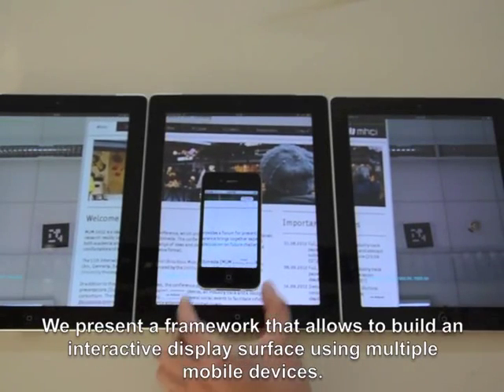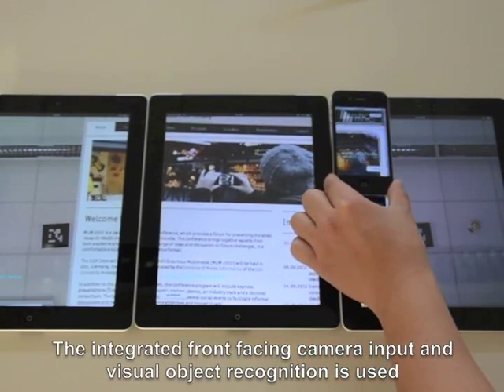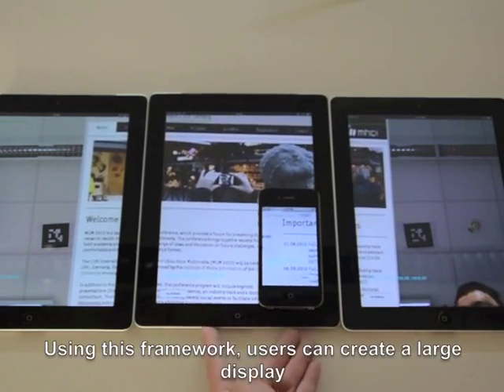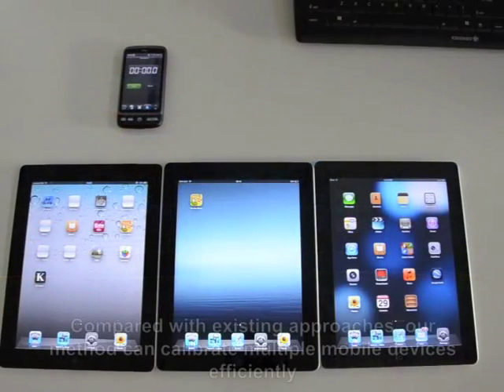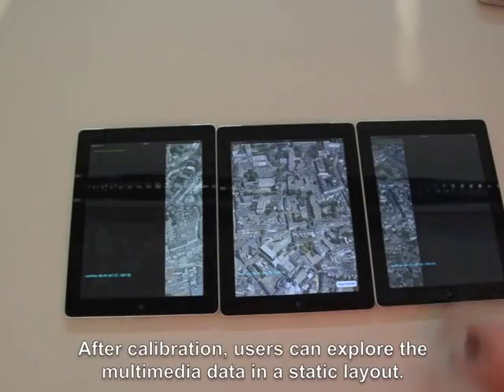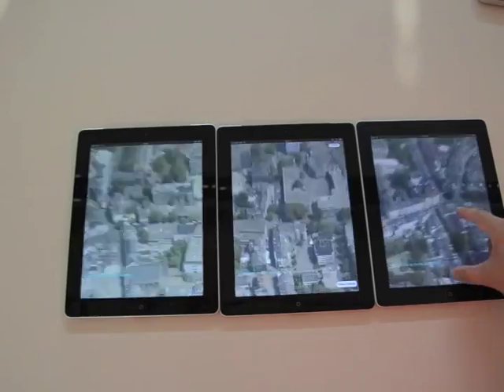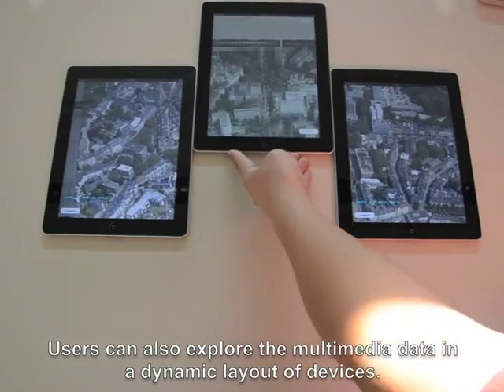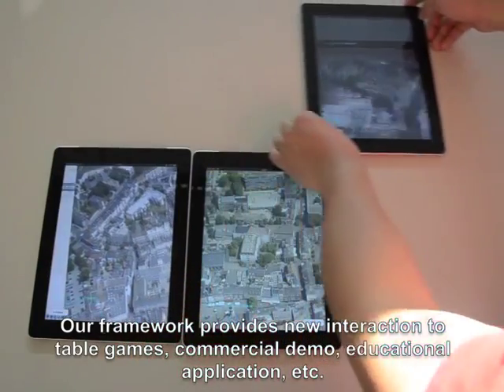Dynamic Tiling Display: Building an Interactive Display Surface using Multiple Mobile Devices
Table display surfaces, like Microsoft PixelSense, can display multimedia content to a group of users simultaneously, but it is expensive and lacks mobility. On the contrary, mobile devices are more easily available, but due to limited screen size and resolution, they are not suitable for sharing multimedia data interactively. In this paper we present a "Dynamic Tiling Display", an interactive display surface built from mobile devices. Our framework utilizes the integrated front facing camera of mobile devices to estimate the relative pose of multiple mobile screens arbitrarily placed on a table. Using this framework, users can create a large virtual display where multiple users can explore multimedia data interactively through separate windows (mobile screens). The major technical challenge is the calibration of individual displays, which is solved by visual object recognition using front facing camera inputs.

11th International Conference on Mobile and Ubiquitous Multimedia (MUM 2012)

Authors:
Ming Li, Leif Kobbelt